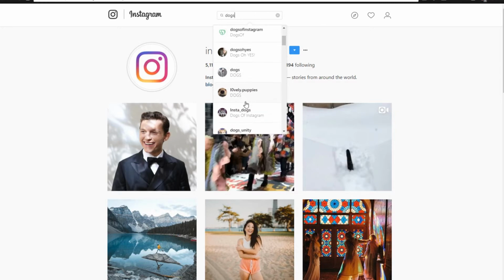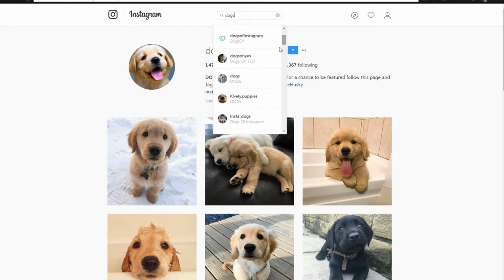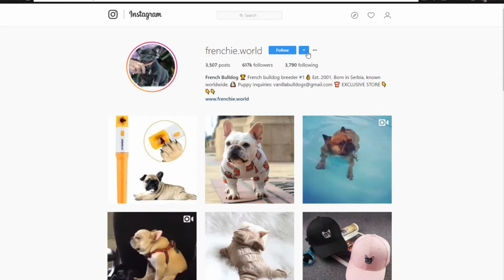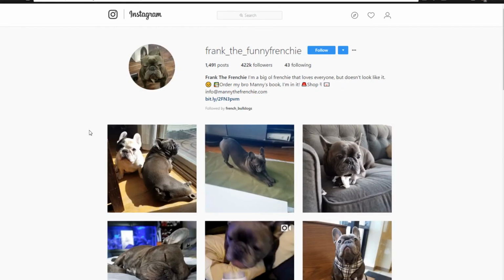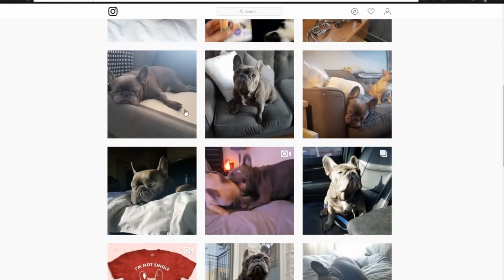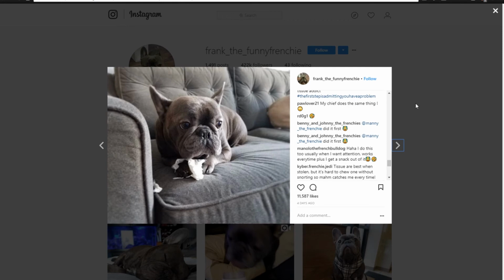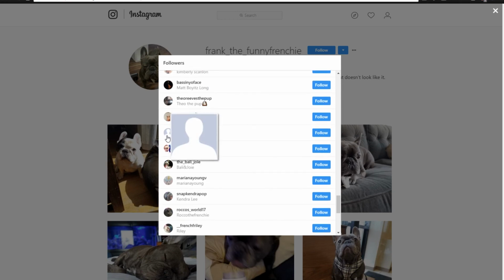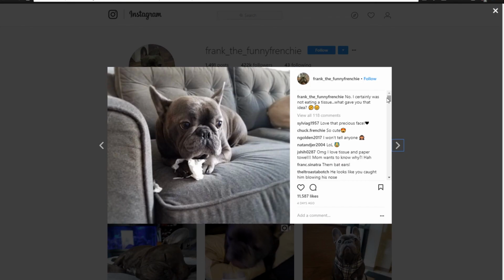How To Find The Best Instagram Influencers WITH EXAMPLES! - Shopify Dropshipping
Today we go over exactly how to find the best instagram influencers with live examples for Shopify Dropshipping. These are the things you want to look out for when starting your store and running promotions.